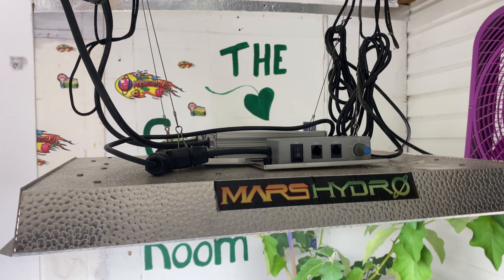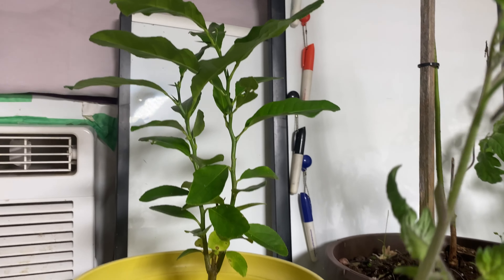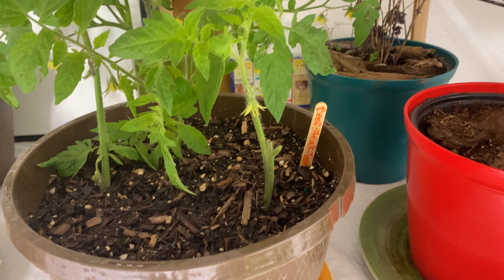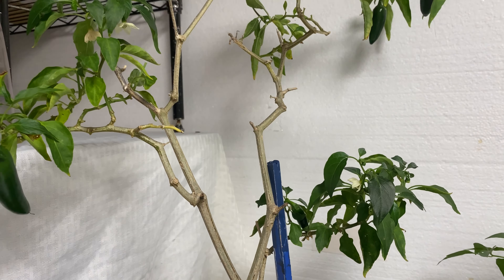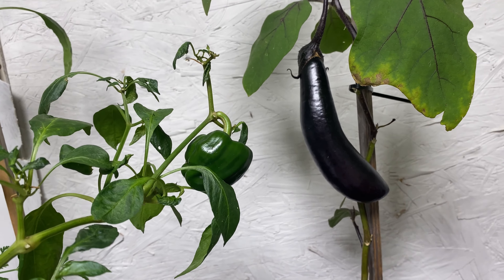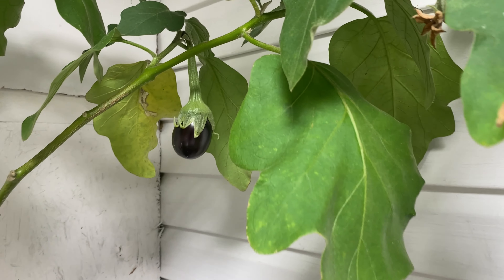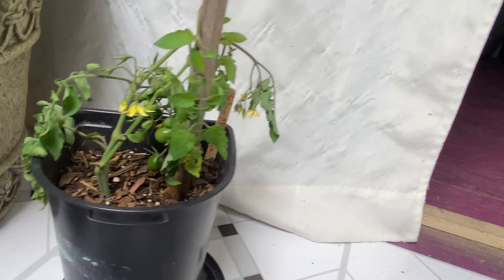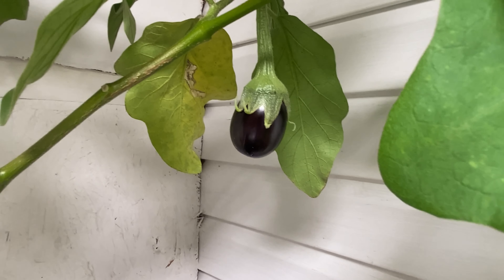Indoor Grow Room , Growing Vegetables inside , like a greenhouse but a room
Growing peppers of all kinds , Banana, Tabasco, jalapeño, habanero, cayenne, the Tomatoes, cherry of all colors and full size tomatoes in red, white, yellow, orange, Eggplants are Casper the white, pink is called Rosita , and the usual eggplant the black beauty, some herbs like basil, rosemary, and mint ( more will be coming or will start by seed later on in another video) , and a few tropical plants, lemon and avocado tree and a couple of huge pineapple bushes will be fitted in and appear in a later video because I’m running out of room and not sure where to place them yet lol . Special thanks to the music provided for our intro and outro of our video’s is a remix of The Bee Gees Stayin Alive done by Delabella Remix Copyright Free and I found it Synergy Music channel right here in YouTube .